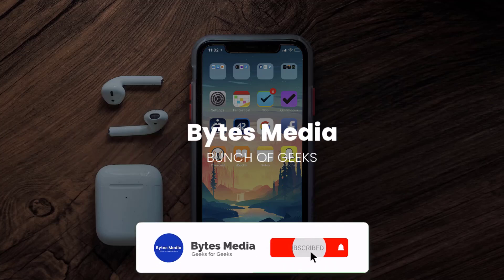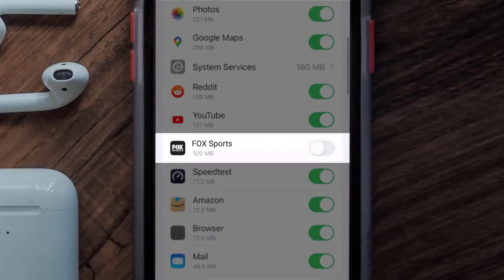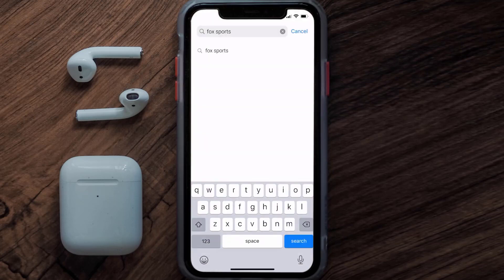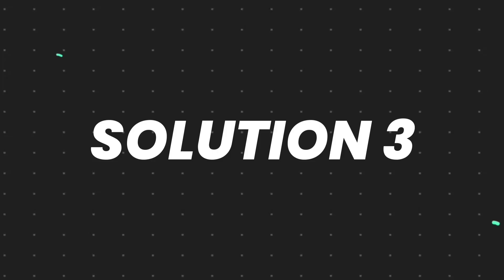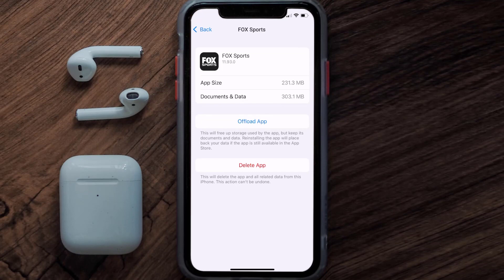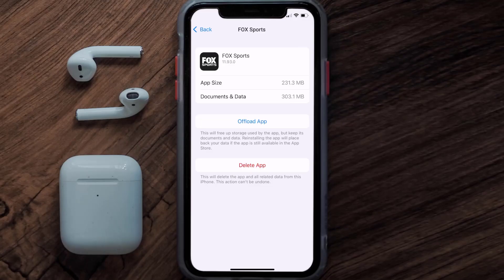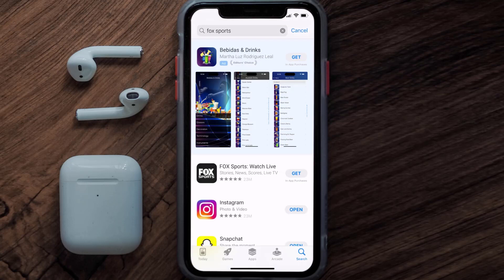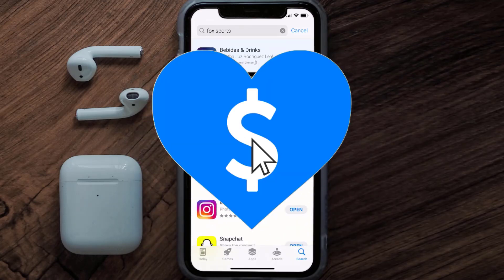Fox Sports App Not Loading: How to Fix Fox Sports App Not Loading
In this video, I'll show you How to Fix Fox Sports App Not Loading. This is the easiest and fastest way to Fix Fox Sports App Not Loading. Make sure you watch until the end of this video to find out How to Fix Fox Sports App Not Loading on Android and iPhone. These methods work on Android as well as iOS 11, iOS 12, iOS 13, iOS 15 and iOS 16. Hope you enjoy!

Video Parts:
00:00 Intro: How to Fix Fox Sports App Not Loading
00:07 1.Solution: Connect Fox Sports App to Internet
00:28 2.Solution: Update Fox Sports App
00:49 3.Solution: Clear Fox Sports App cache files
01:17 4.Solution: Delete and Reinstall Fox Sports App
01:41 Outro: Ending